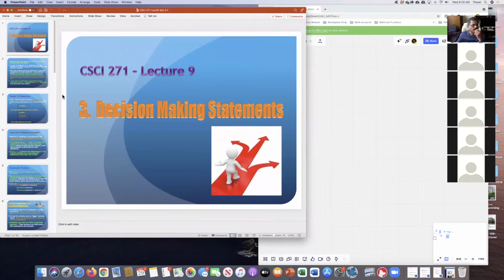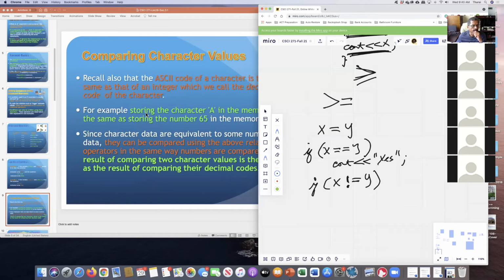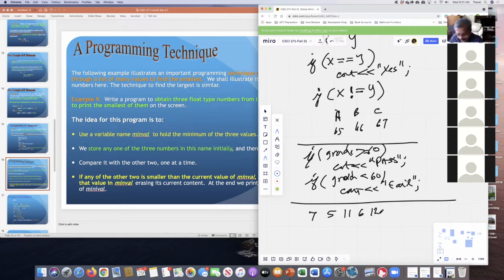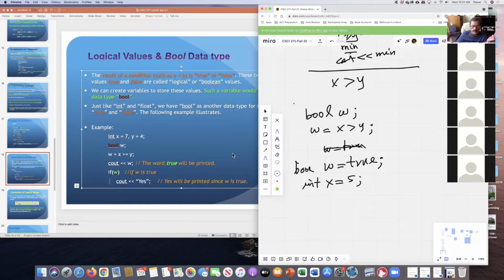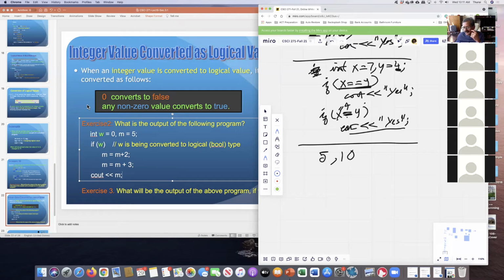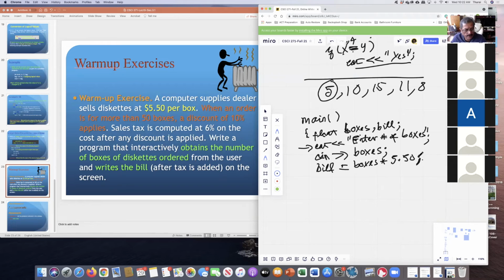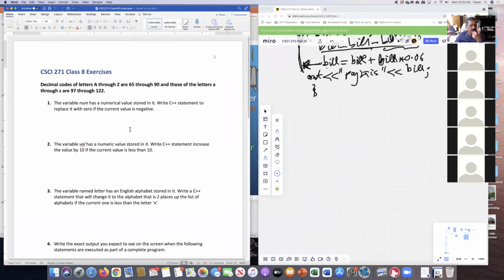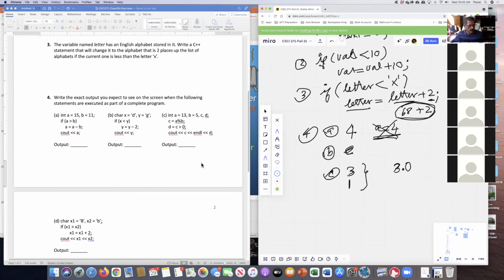CSCI271- 01-Fa21 Class8-Sep 29